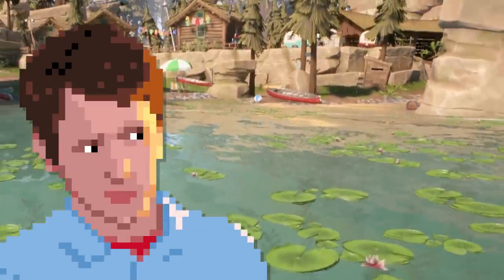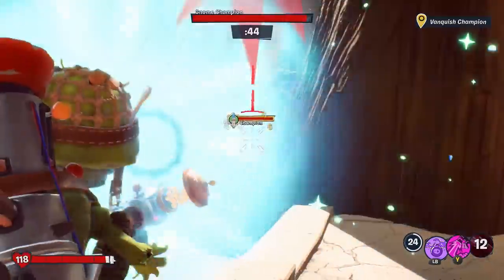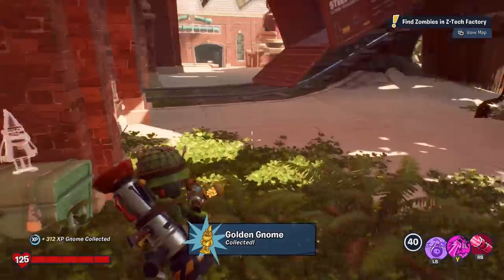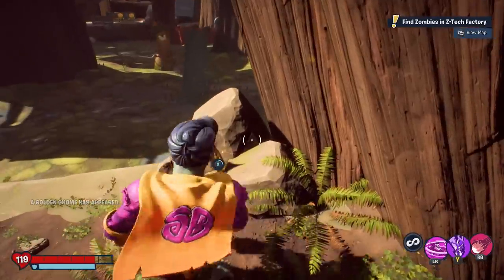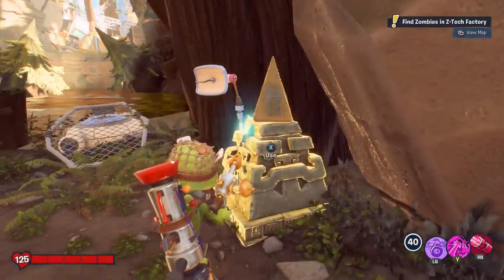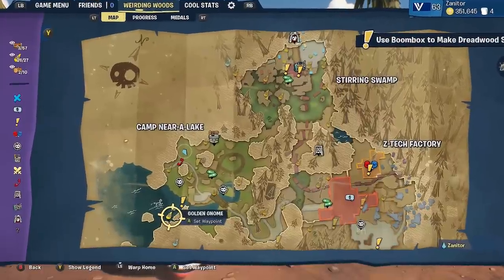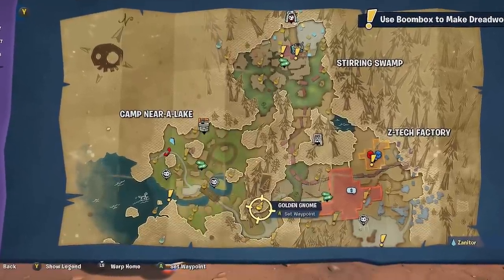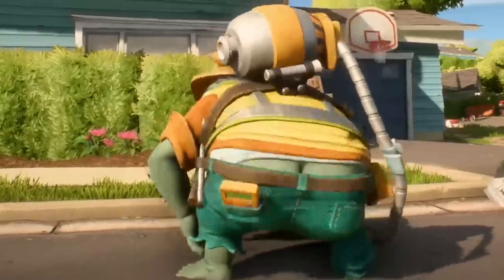Plants vs. Zombies: Battle for Neighborville - All Golden Gnomes! (Weirding Woods)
Plants vs. Zombies: Battle for Neighborville All Golden Gnomes in Weirding Woods Gameplay!

Everyone was expecting Garden Warfare 3, but this is Battle for Neighborville! This game is available on the PC, Xbox One, and PS4! You may have seen a trailer, review, or the alpha, but this playthrough will feature gameplay of all characters, all bosses, and tons of quests! If you're a fan of Garden Warfare, then let's play Plants vs. Zombies: Battle for Neighborville!

WELCOME TO NEIGHBORVILLE
The tension across the terra has expanded! Venture to the outer edges of Neighborville in three free-roam regions, crazy maps, and more. Meet the characters. Brand new bloom and doom! Discover Neighborville’s newest residents and favorite heroes. Play with your favorite people. Ready the Juice Cannons and prepare for battle in six online multiplayer modes, including intense 4v4 Battle Arena in the Funderdome. Plus, you can join forces with your favorite people and experience split-screen couch co-op in every mode. The battle is blooming with Ops mode and three free-roam regions. Squad up with up to three friends in the Giddy Park social region and take back Weirding Woods, Mount Steep, and Neighborville Town Center. Jump into Giddy Park from Dave Manor or Zomboss HQ and squad up or battle it out with friends in this social region. Head to the shooting gallery, ride the Ferris wheel, tickle the keys on the giant piano, or dive straight into combat.

🎬 Exclusive Videos!

GAME INFO
Name: Plants vs. Zombies: Battle for Neighborville
Developer: PopCap Games
Publisher: Electronic Arts
Platforms: Windows PC, Xbox One, PS4
Release Date: September 4, 2019